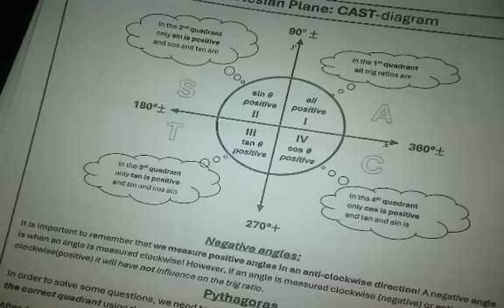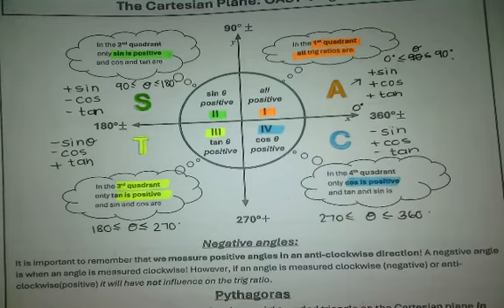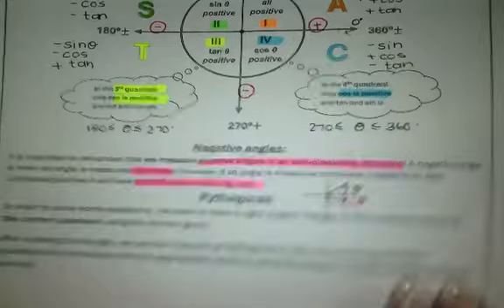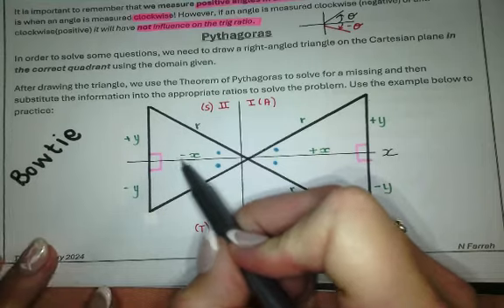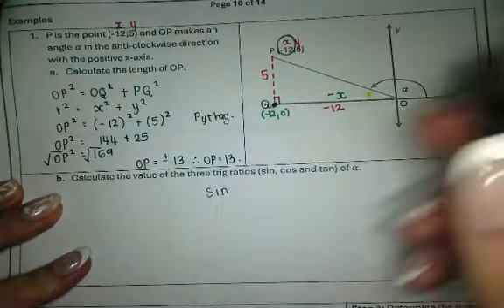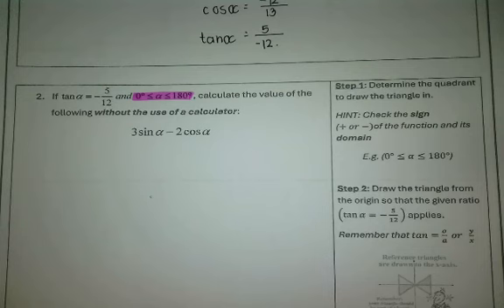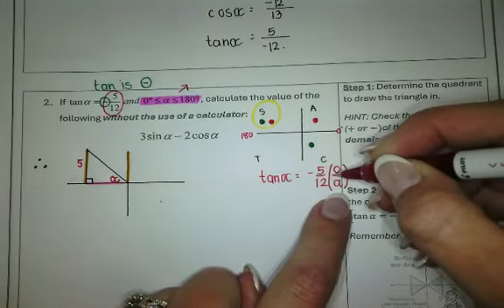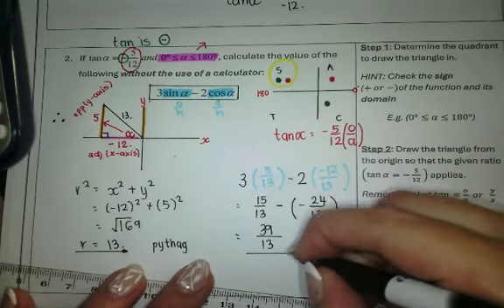Allies Mathematics - GR 10- CAST diagram